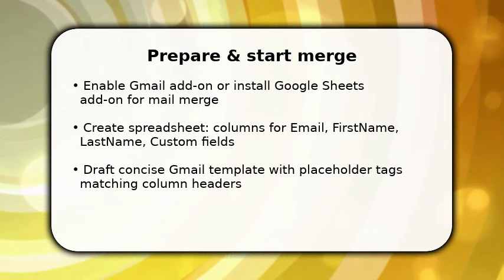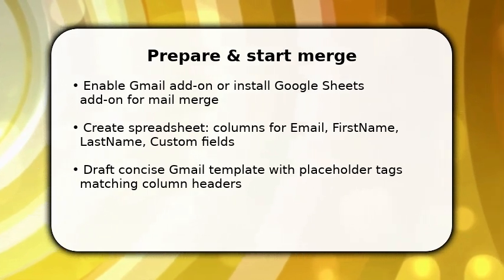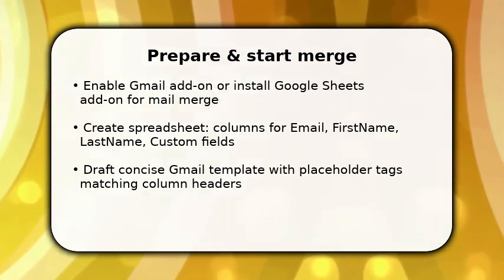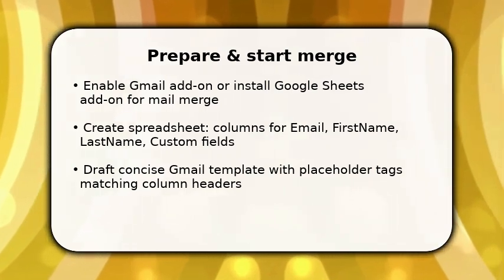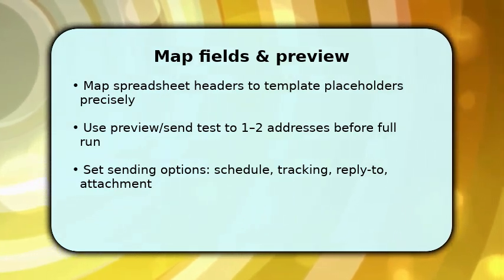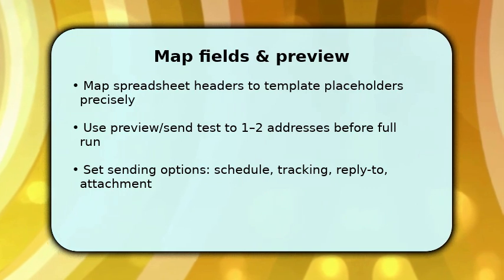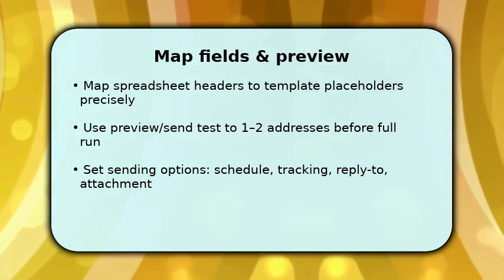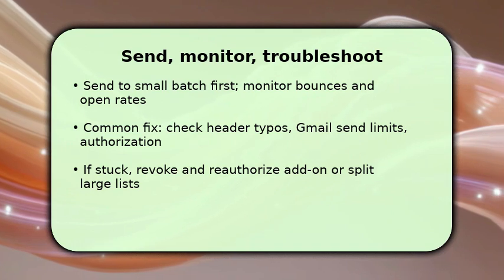How to Use Mail Merge in Gmail - Full Guide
Discover the step-bythy process of integrating mail merge into your Gmail account with our comprehensive guide. Learn how to efficiently send personalized emails in bulk, streamlining communication for both businesses and individuals.